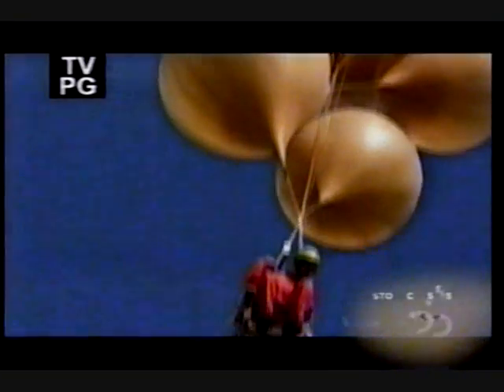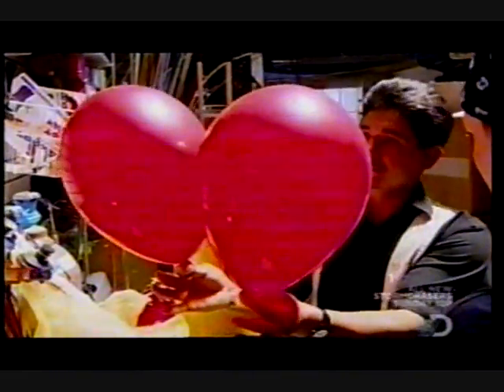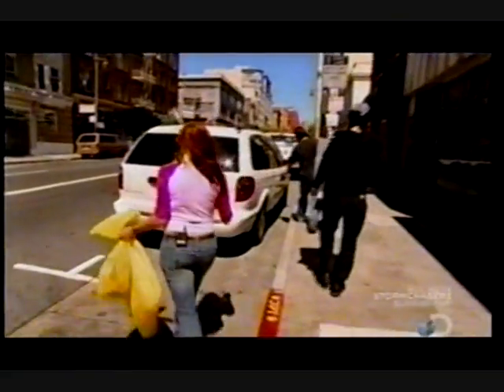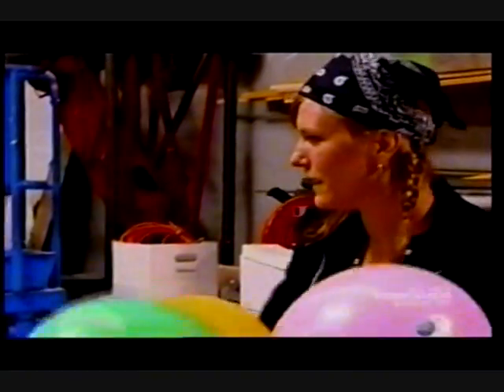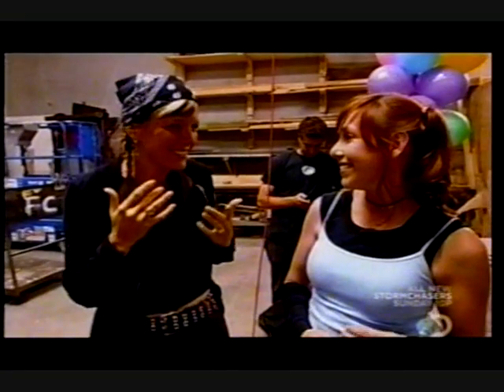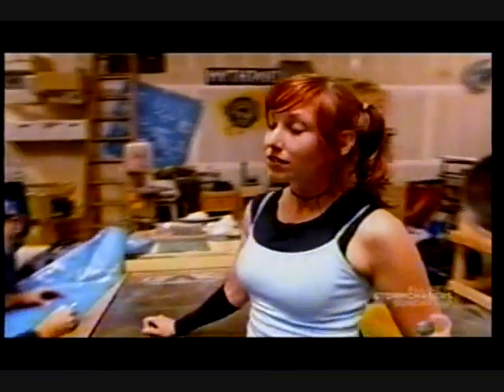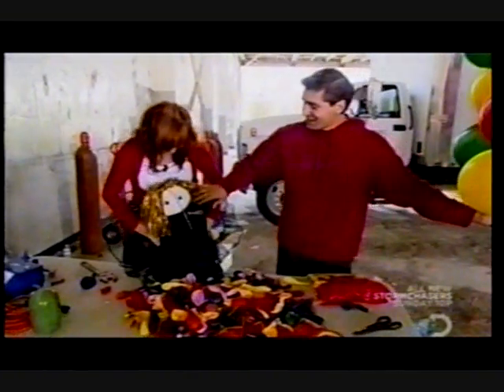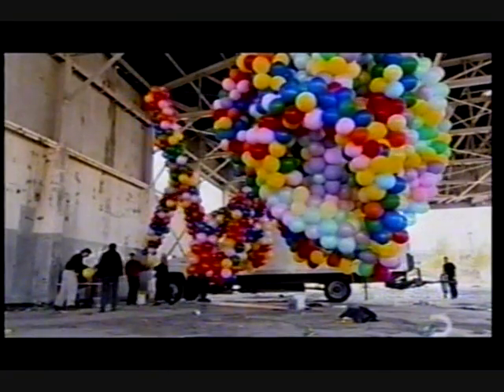MYTHBUSTERS - BALLOONS P2.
{"Ping Pong Rescue; Balloon Child"} S 02 / Ep 05, (2004) {* Adam and Jamie attempt to fill a sunken boat from the bottom of Monterey bay using only ping pong balls} also: how to send a child airborne, (Readily)

{* The "Ping Pong Rescue" has been edit out of this video but the "Balloon Child" in this video!}
I posted S 02 / Ep 05, (2004) so can look on DVD box of Myth Busters what DVD on yes edit the "Ping Pong Rescue" out this video & "Balloon Child" so can look DVD pay for to see all show for your self!